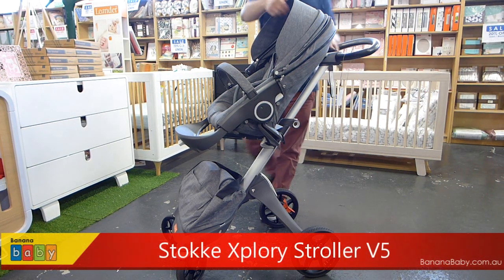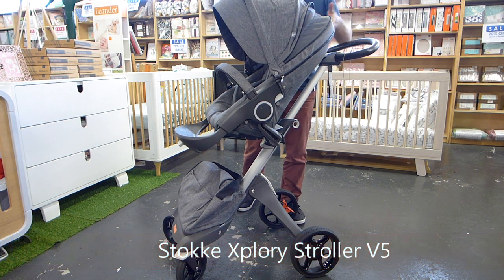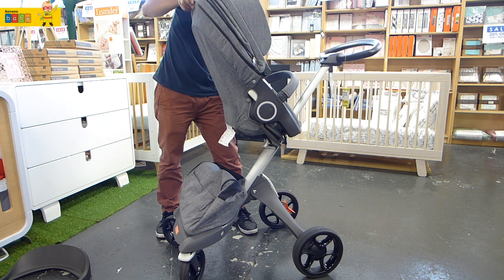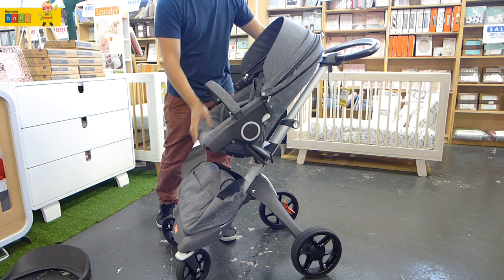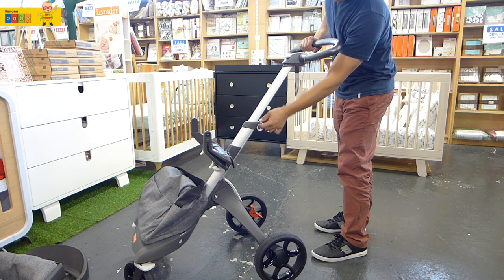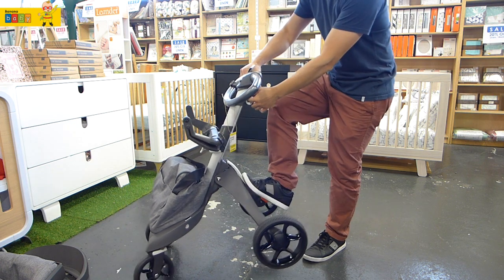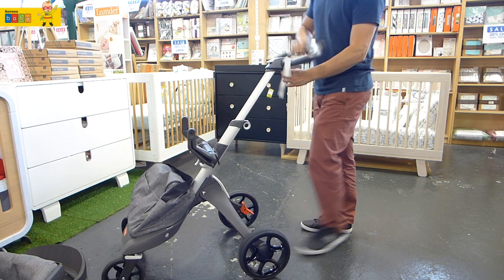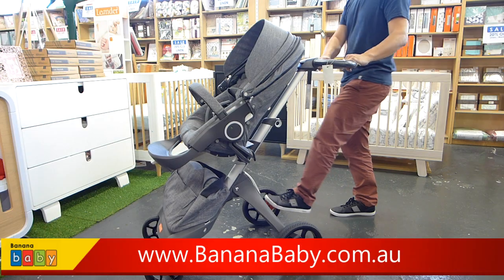Stokke Xplory V5 demo at Banana Baby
How to fold an Stokke Xplory V5 stroller